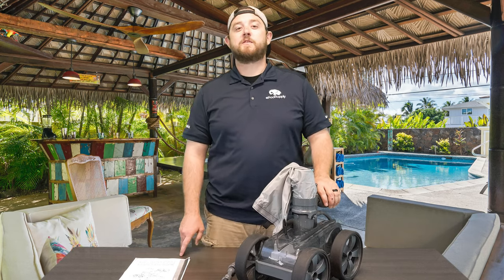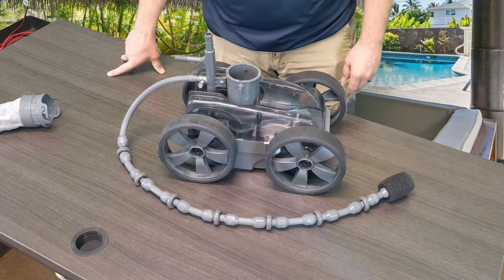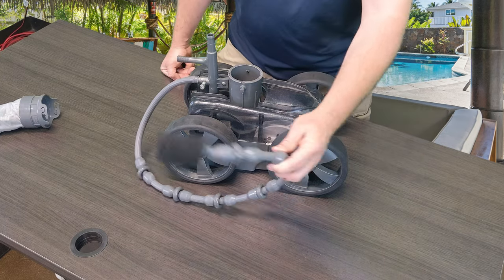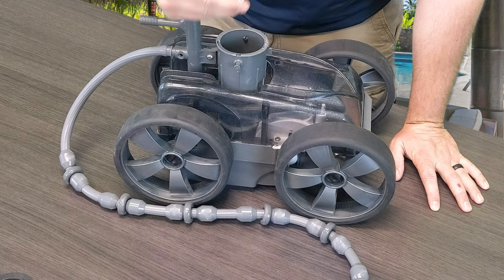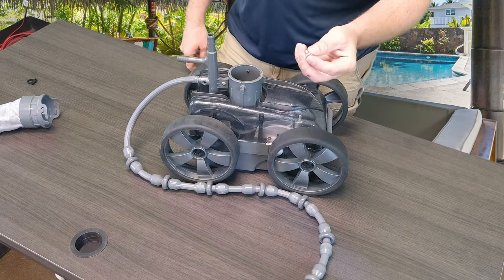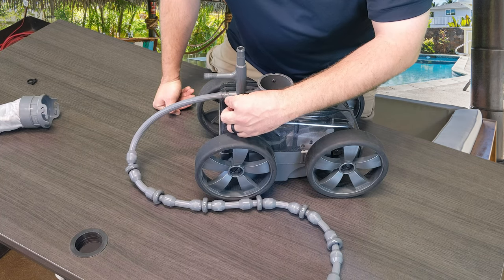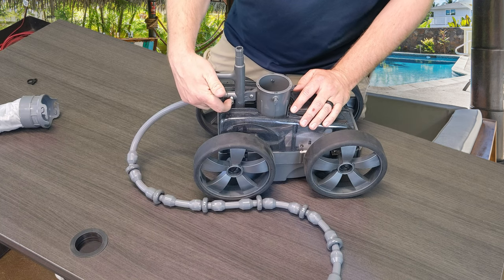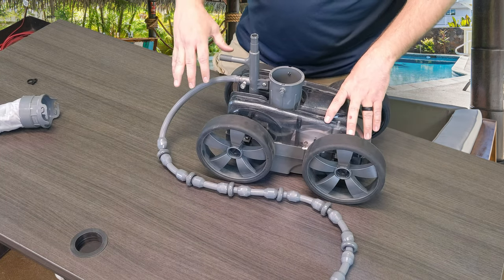Pentair Kreepy Krauly Platinum Sweep Hose Adjustment Screw - Quick Fix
LINK TO PURCHASE:
Sweep Hose Adj. Screw - Grey (LLB20G)
Sweep Hose Adj. Screw - White (EB20)

In this short video, we show you how to correctly identify the Sweep Hose Adjustment Screw for the @Pentairpool Kreepy Krauly Platinum pressure side pool cleaner. This part is responsible for adjusting the pressure and speed of the Sweep Hose, this way it can properly operate kicking up dirt, and debris while that cleaner makes its way around the bottom surface of your pool. We provide professional insight along with any useful tips or tricks that may help you during the installation/removal process of this part. Please check out the website below for more information and parts for your pool cleaner!